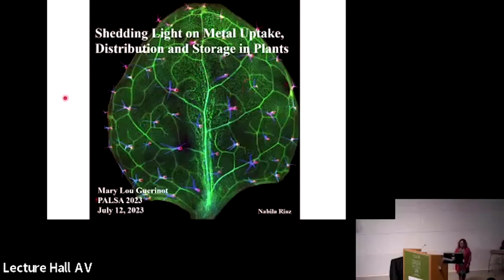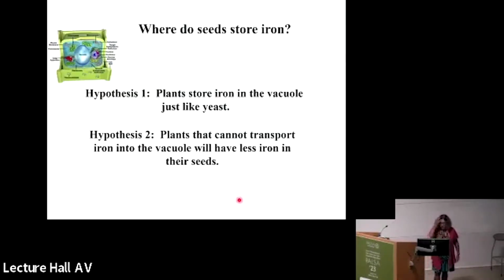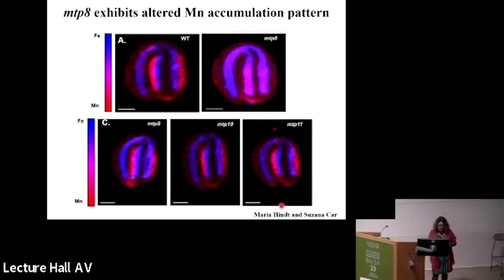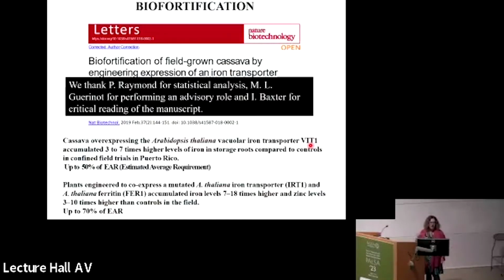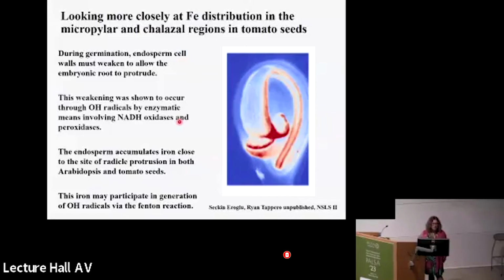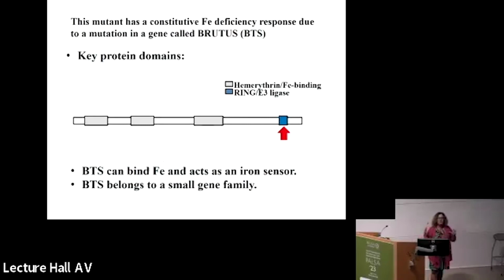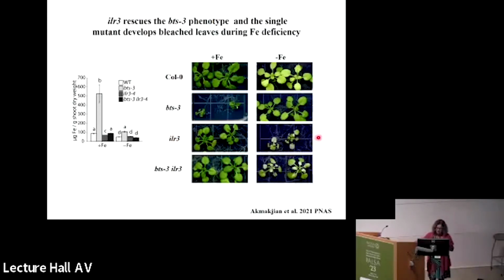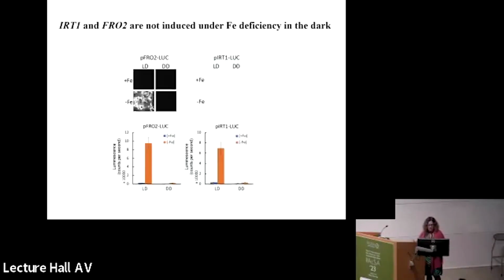Mary Lou Guerinot: Shedding Light on Metal Uptake, Distribution and Storage in Plants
Given as part of PALSA 2023 in Ithaca, NY, this talk describes applications of synchrotron-based elemental mapping to unlock critical mechanisms in mineral uptake and regulation in plants.

Speaker: Professor Mary Lou Guerinot, PhD Department of Biological Sciences, Dartmouth
Location: Ithaca, NY

Chapters:
00:00 - Synchrotron-based elemental mapping, plant mineral uptake and iron deficiency
01:40 - Iron uptake in plants: key mechanisms, proteins, and genes
02:56 - Example 1: Localization of metals in the embryo
05:12 - Discovering VIT1 as the gene that controls iron localization in the embryo
07:40 - Discovering MTP8 as the gene that controls manganese localization in the embryo
09:39 - Both VIT1 and MTP8 can control both iron and manganese localization, but localize them differently
10:02 - The connection between our lab's gene discoveries and cassava biofortification  described in Nigel's presentation.
11:02 - Example 2: Localization of iron in the endosperm
14:30 - The role of endosperm iron in the seed in controlling germination
15:45 - Example 3: Tackling iron fortification
17:24 - The "brutus" genes -- BTSN -- that regulate iron uptake
21:00 - Relating the role of BTS to transcription factor ILR3
24:05: Many unanswered questions relating to metal localization in this one system.
25:50: Group member acknowledgements

PALSA stands for the Partnership for Advancing Light Sources for Agriculture. Originally founded in 2019, PALSA hosts bi-annual conferences to help leverage the power of synchrotron radiation to address world-wide challenges facing agriculture science.